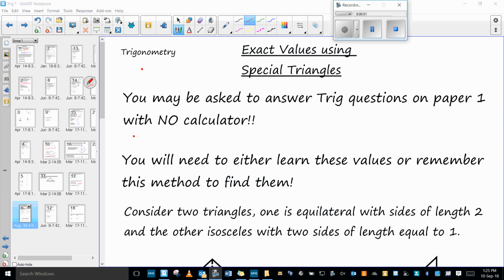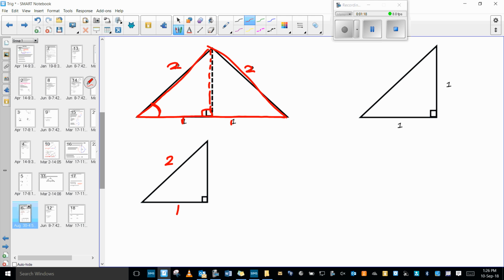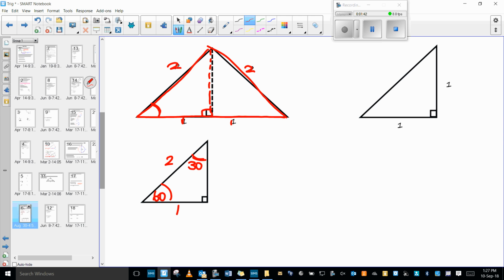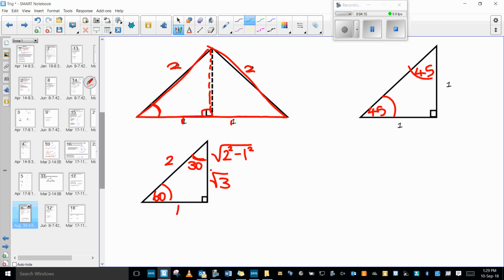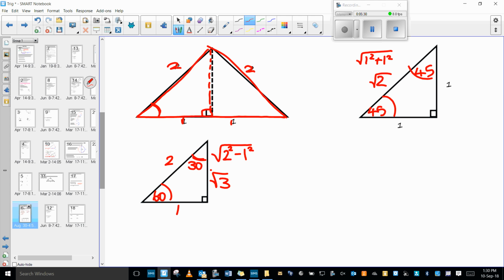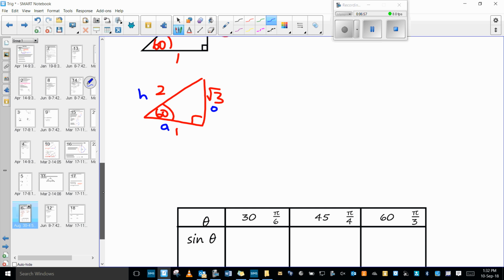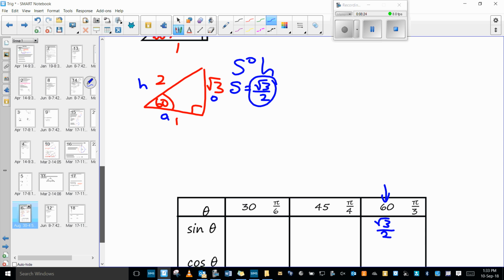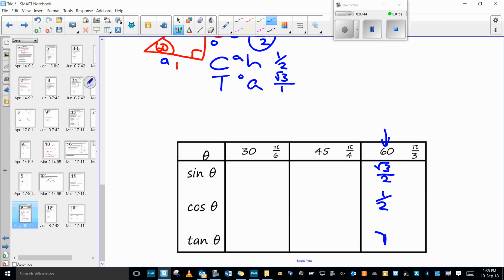exact values part 1